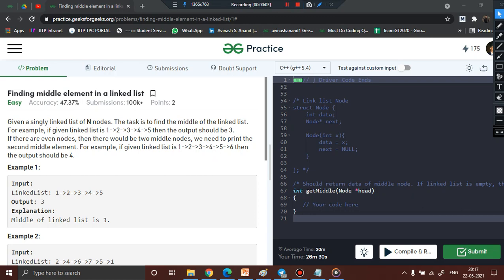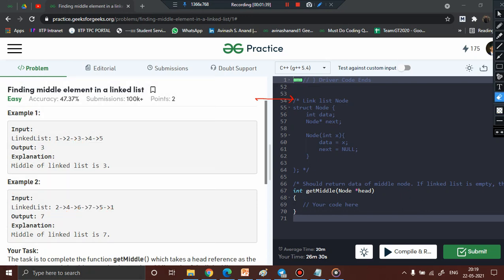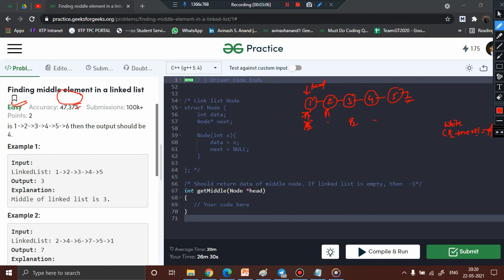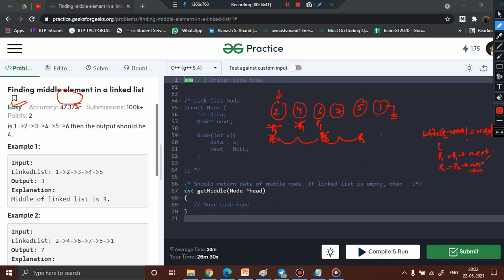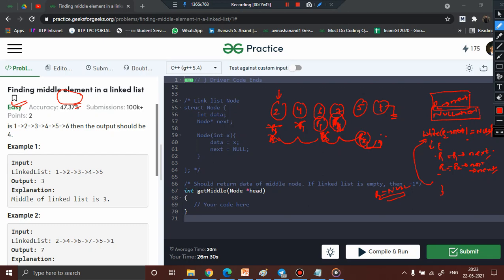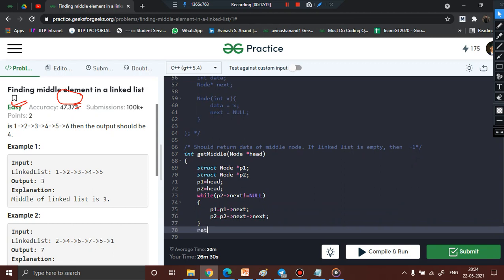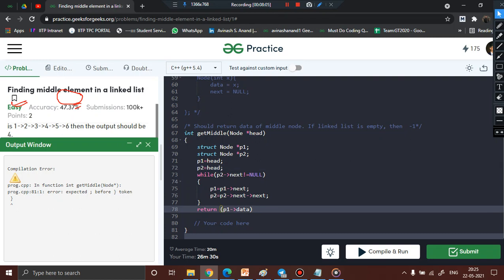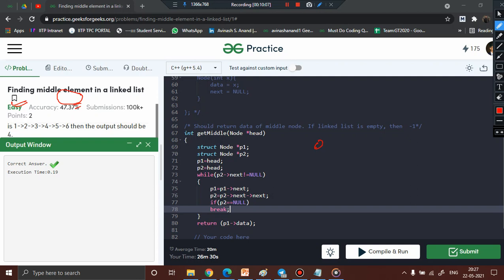Linked List : Find the middle element of the linked List